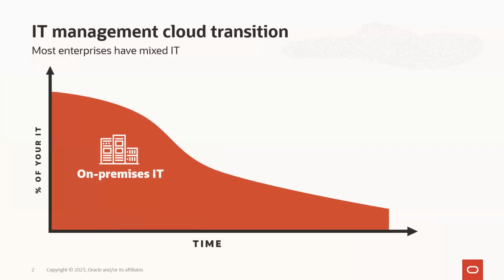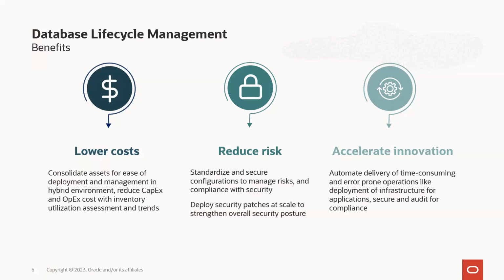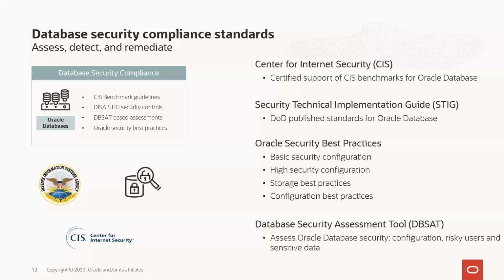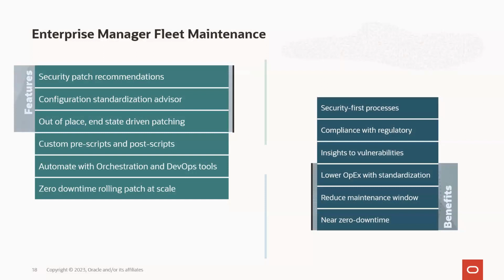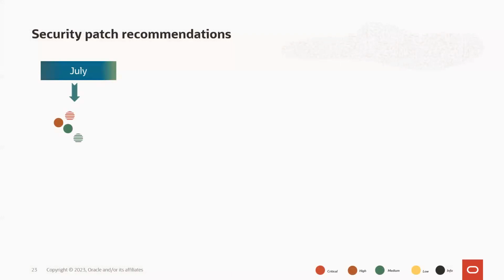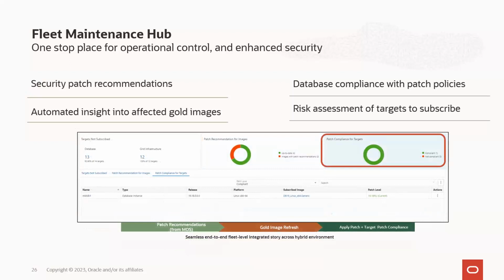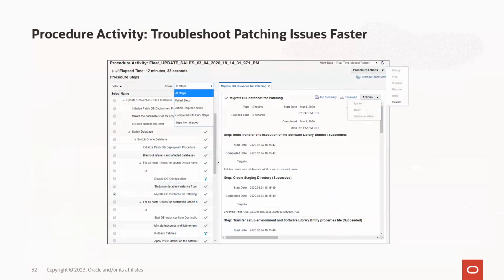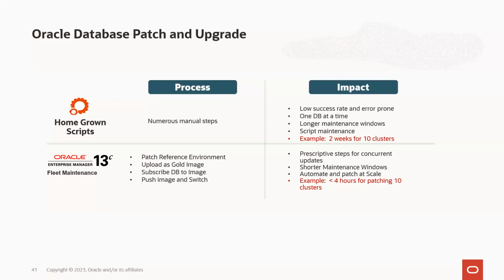Automating Vulnerability Detection, Patching, and Compliance of your Databases and Infrastructure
Get Time Back in Your Day and Be More Secure – Best Practices for Automating Vulnerability Detection, Patching, and Compliance of your Databases and Infrastructure

NYOUG Webinar on July 11, 2023 presented by Romit Acharya

A DBA's time is better spent on higher-value activities than having to check daily that each database and its infrastructure hasn’t been breached and the latest patches applied.

In this session, learn best practices to secure databases and their infrastructure and ease patching and compliance utilizing built-in automation to address critical security vulnerabilities, minimize operational outages, and reduce maintenance windows.

Presented by Romit Acharya, Principal Product Manager, Oracle